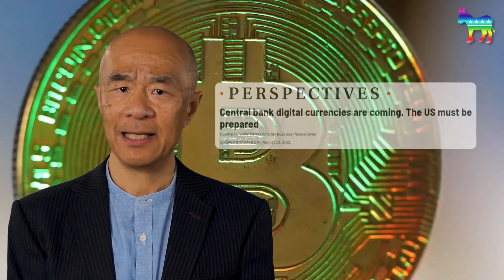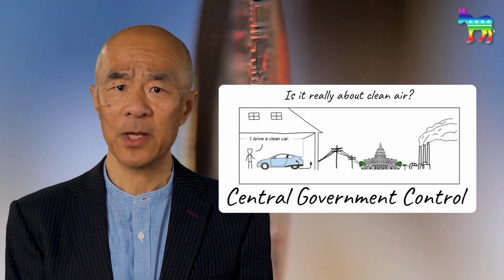Unrestricted Warfare Satire Entertainment